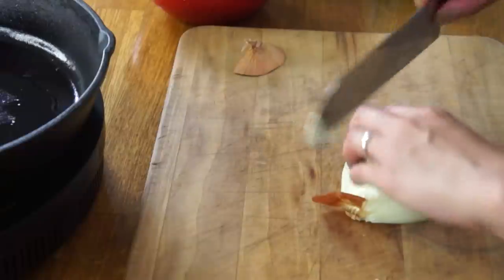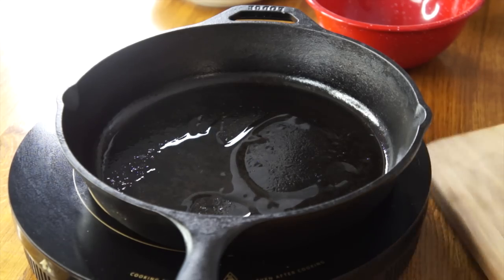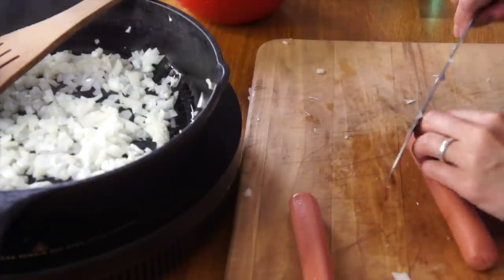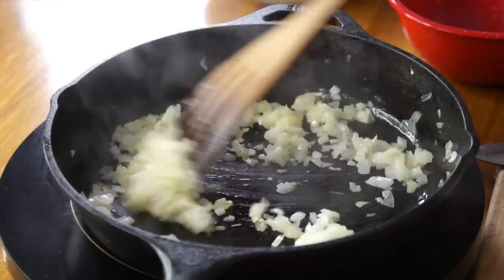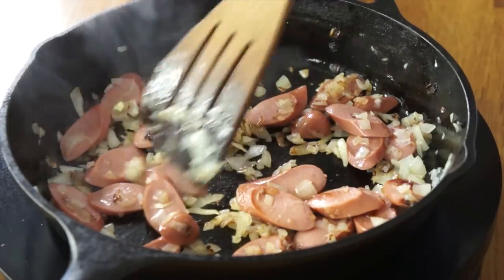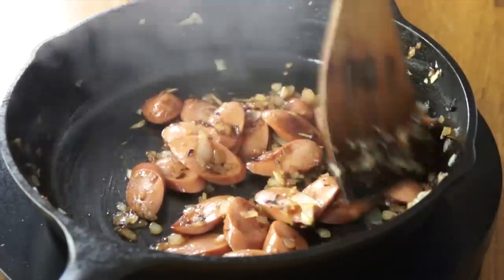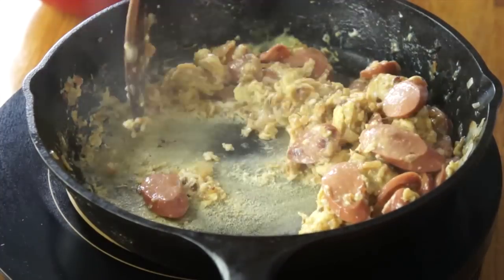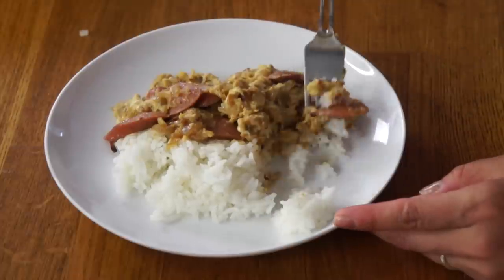WEENIES ROYALE Japanese Internment Camp Recipe | HARD TIMES -- food from times of hardship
Welcome back to another episode of Hard Times where I explore food and recipes from times of hardship. Today I'm making a recipe from the days of Japanese internment that uses army provisions to make a dish called Weenies Royale. 👑 Big thanks to TJ for suggesting this recipe.

This video is NOT sponsored. I just wanted to taste Weenies Royale. 😉

If you're reading this, you know what's what. Comment: "Weenies forever."